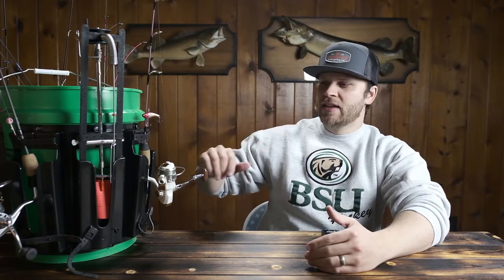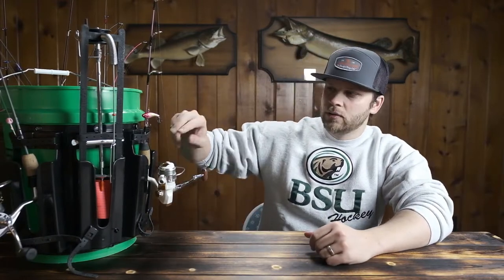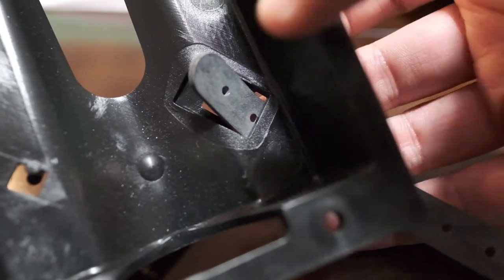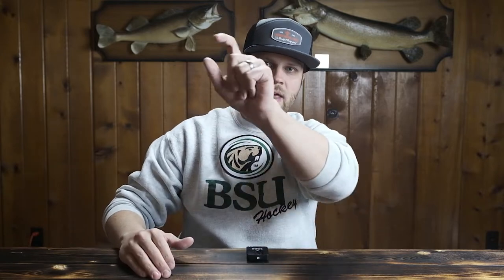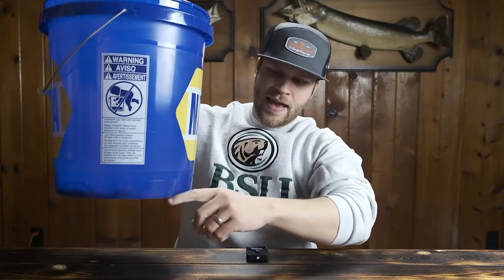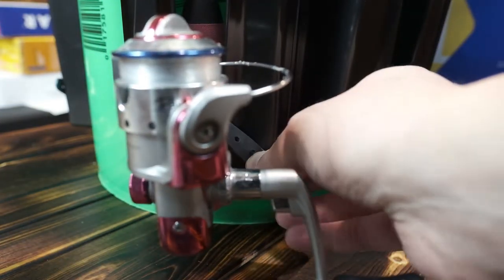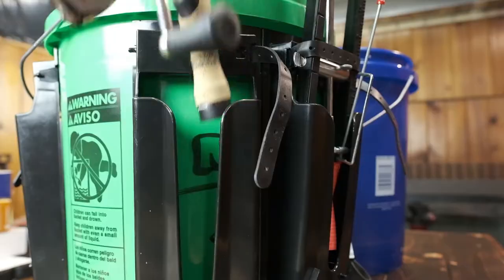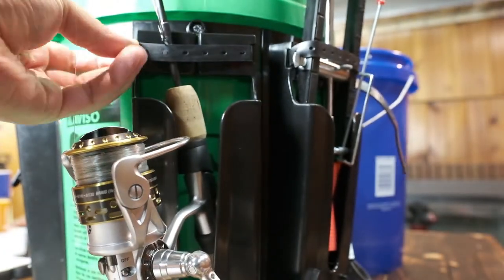Ice Fishing SOLUTION for Rod Management - BeaverDam Fishing Bucket Bracket Review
There are few things more annoying than untangling ice rods in a 5 gallon bucket. In this video James will go over how to eliminate this problem forever!